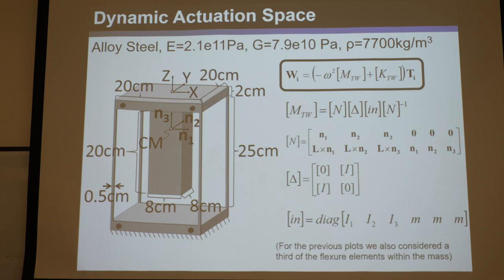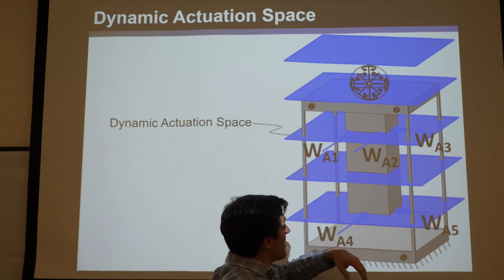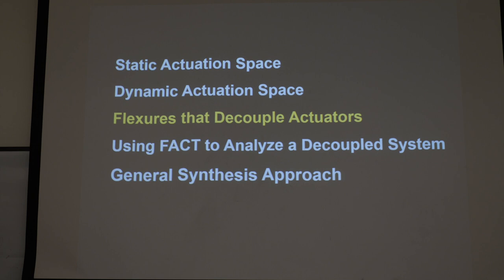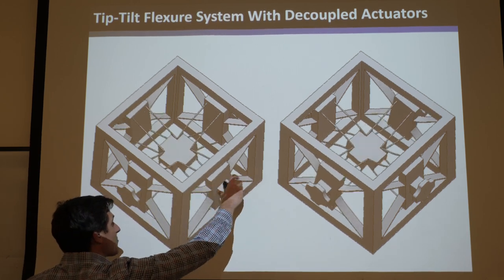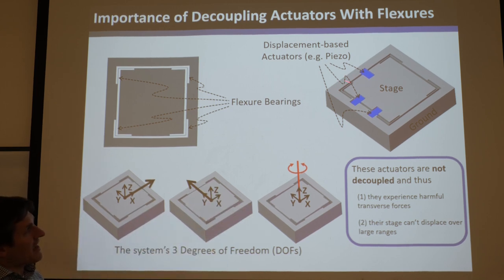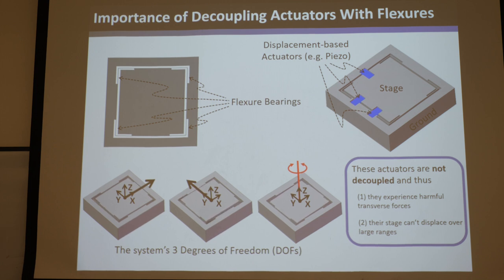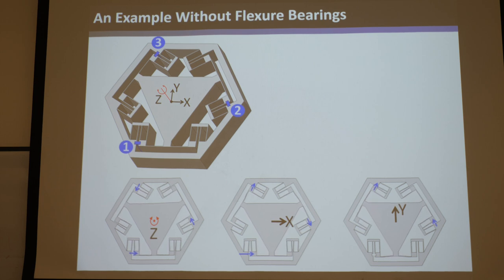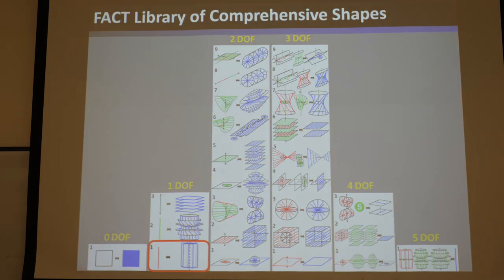Compliant Mechanisms Lecture 12 Part 3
This video is a raw unedited lecture about compliant mechanisms given by Professor Jonathan Hopkins at UCLA. The lecture discusses how precision flexure systems and compliant mechanisms should be actuated for both quasi-static and dynamic scenarios. To this end, the concepts of static and dynamic actuation space are introduced. The theory for synthesizing decoupling flexures is also introduced as a means of decoupling multi-degree-of-freedom systems that are intended to be actuated over appreciably large ranges.